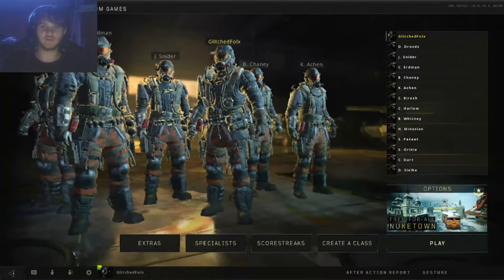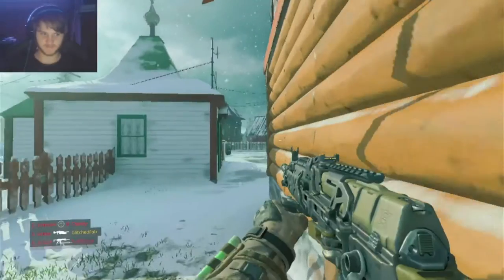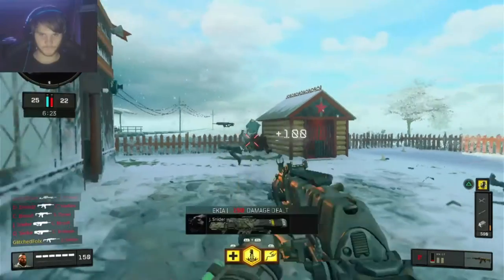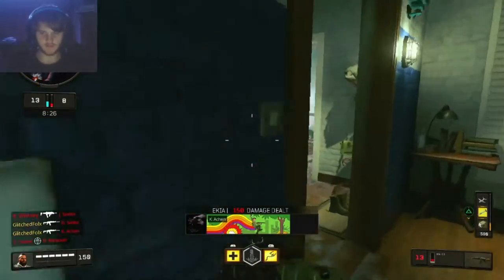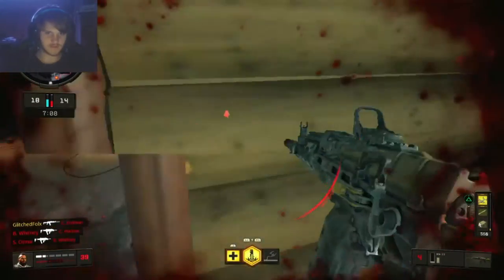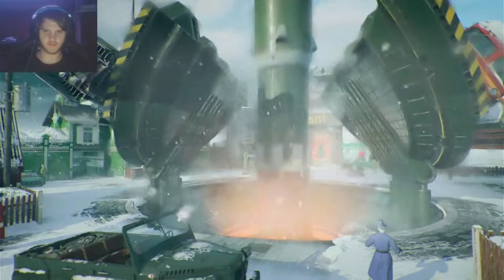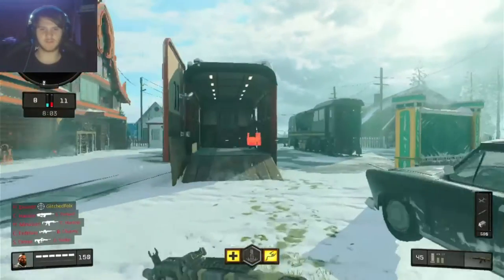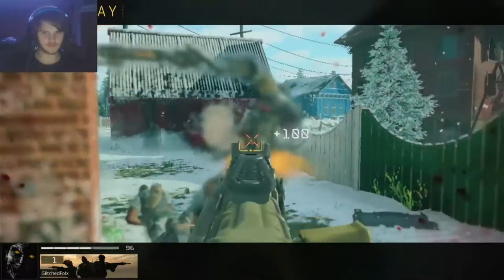Shockingly Flawful | Call of Duty: BO4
How interesting. I am able to run the game decently on my computer, and i'm good at the game? Yeah we'll see about that.